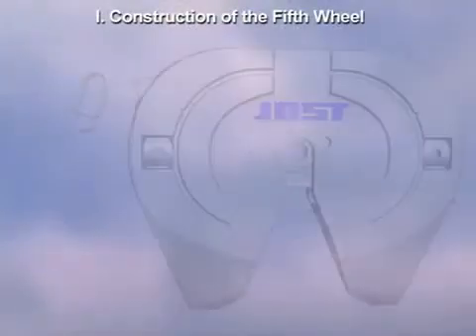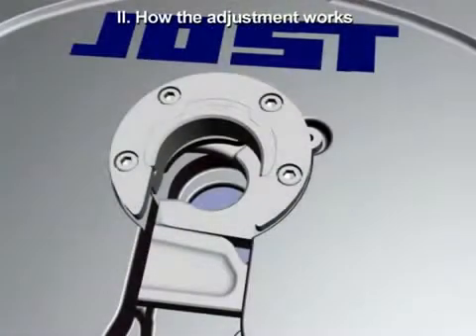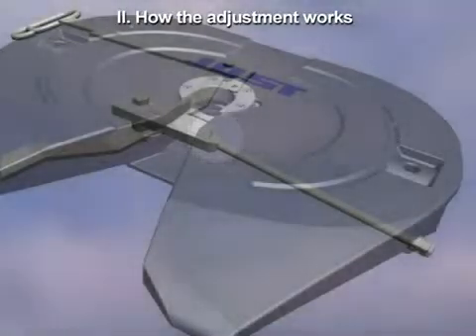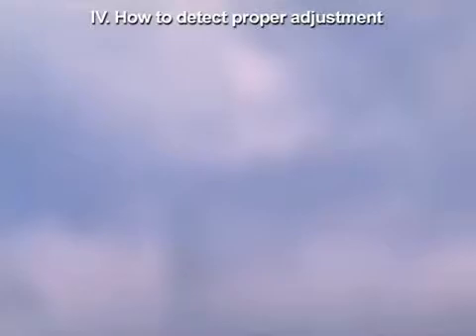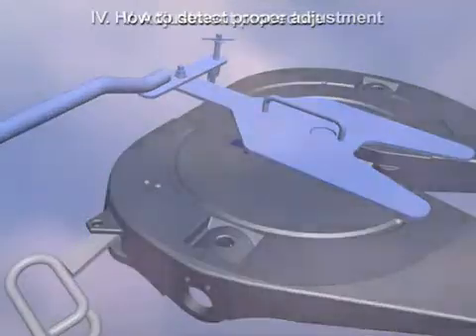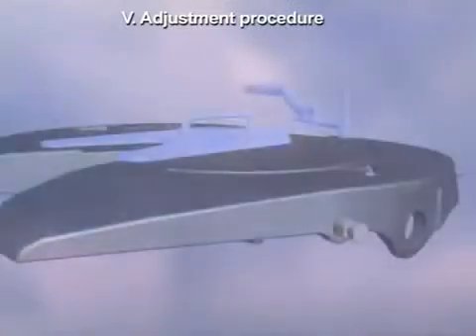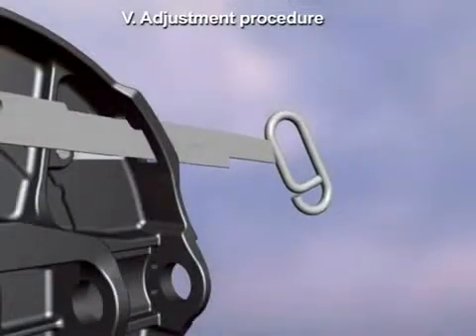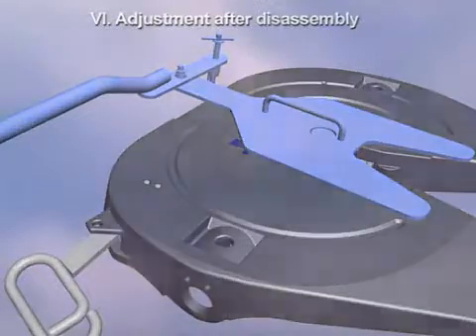Jost Fifth Wheel Adjustment Procedure Tutorial 062711 YouTube